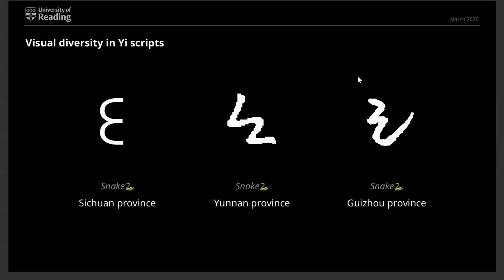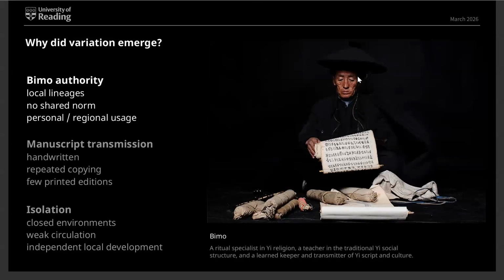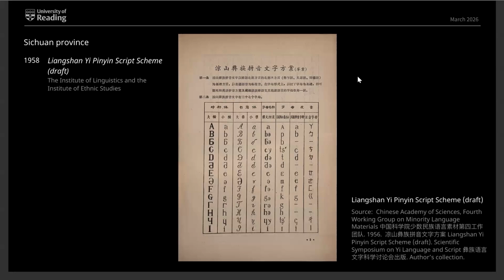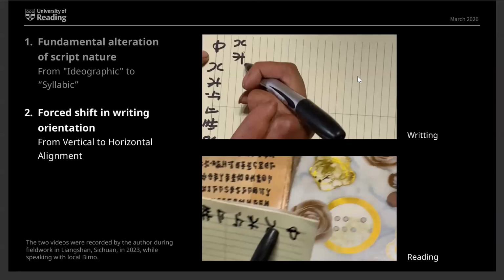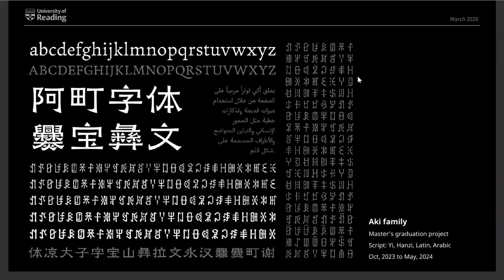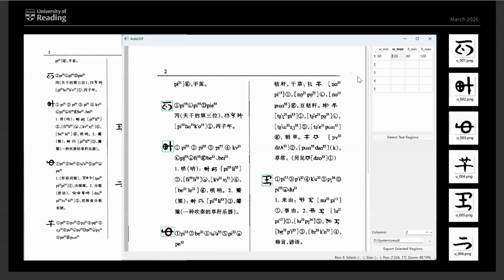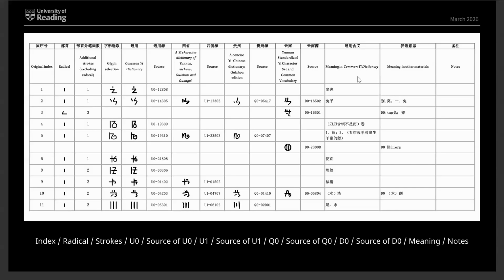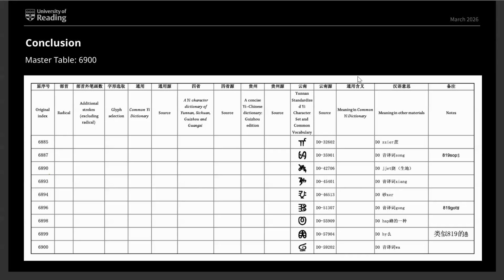Chen Yue: Participatory Visuality in Yi Script: Minority Writing and Cultural Engagement in China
This presentation was part of the VIEWS conference Writing as Visual Engagement (WAVE 2) held on 26-29 March 2026.

Chen Yue talks about the Yi minority script from China.

VIEWS is funded by UKRI Frontier Research Grant, no. EP/X028240/1